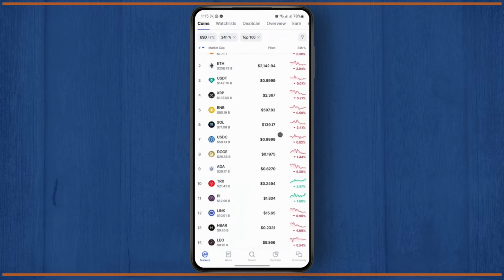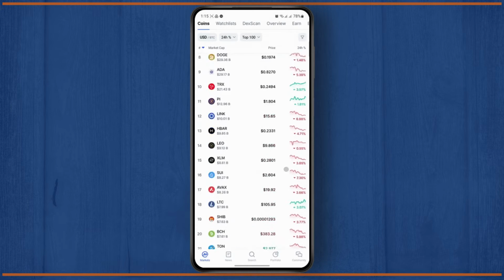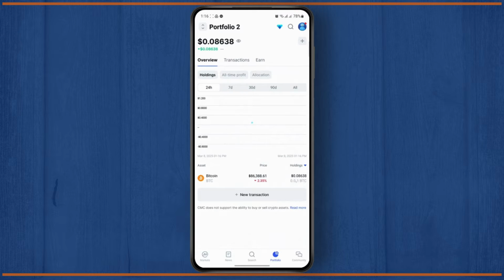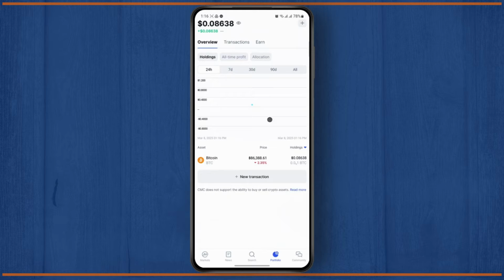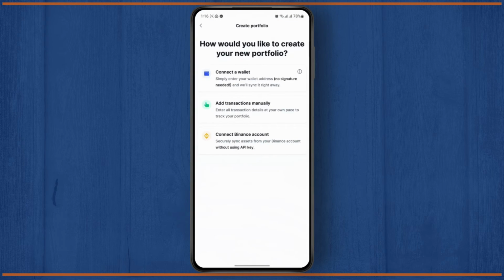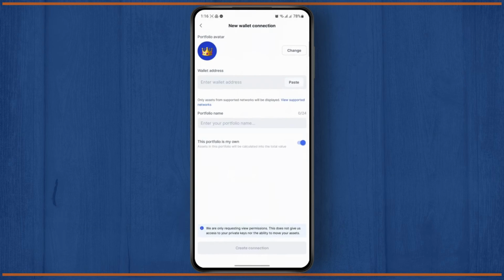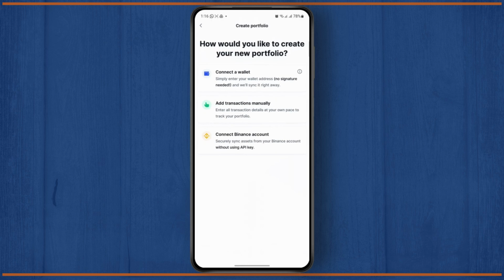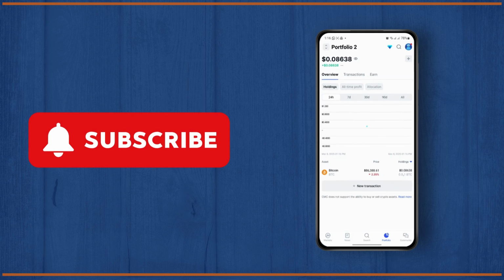How to Withdraw Money From CoinMarketCap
Learn how to easily withdraw money from CoinMarketCap in this step-by-step guide. Whether you're new to cryptocurrency or just need help transferring funds, this tutorial will show you how to withdraw funds, transfer money, and cash out from CoinMarketCap.

In this video, you'll discover how to withdraw money from CoinMarketCap, understand the withdrawal process, and explore various payment options available for cashing out. Follow these easy steps to successfully transfer funds from CoinMarketCap.

Timestamps:
0:00 Introduction
0:30 Step 1: Accessing Your CoinMarketCap Account
1:00 Step 2: Selecting Your Withdrawal Method